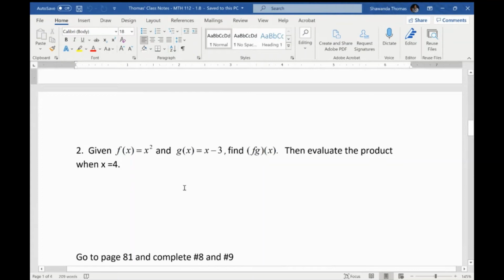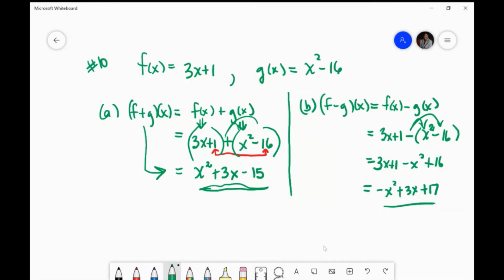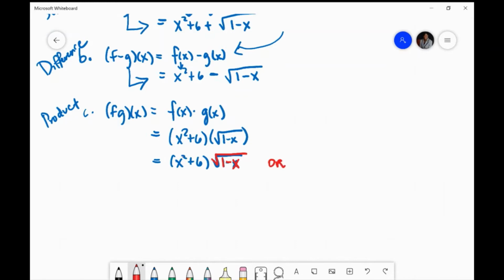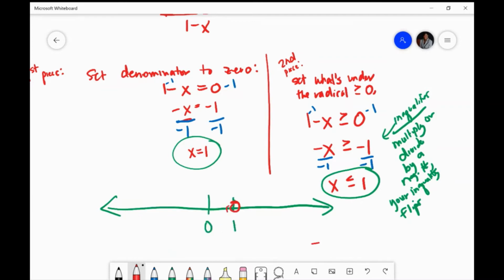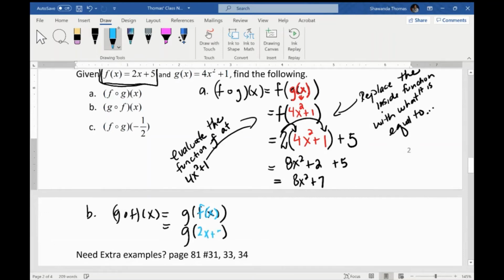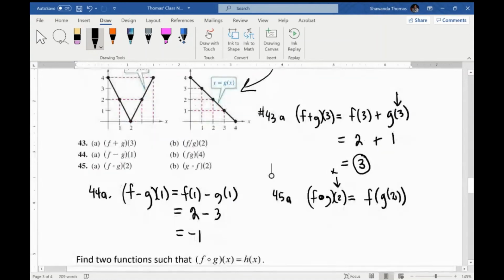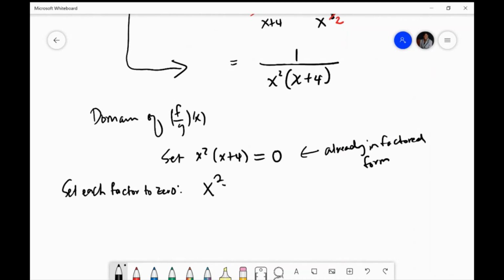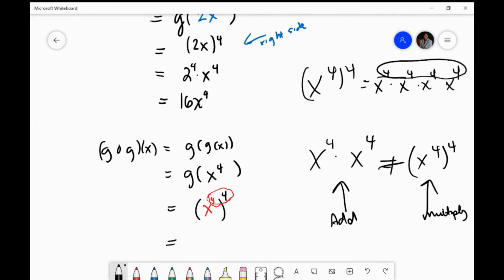MTH 112 Section 1.8 Part B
Sum, Difference, Product, and Quotient of Functions, Composition of Functions